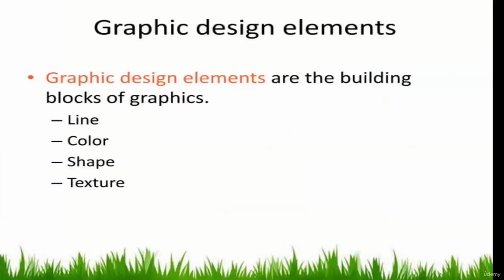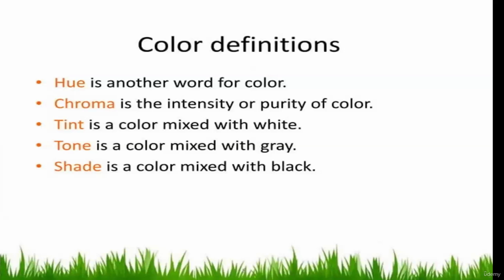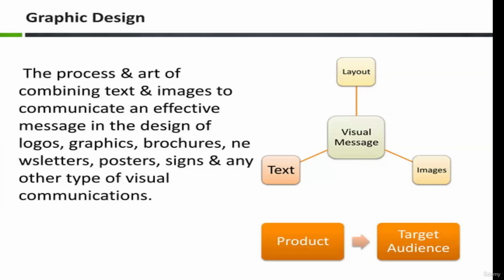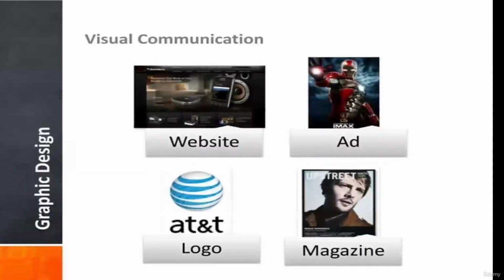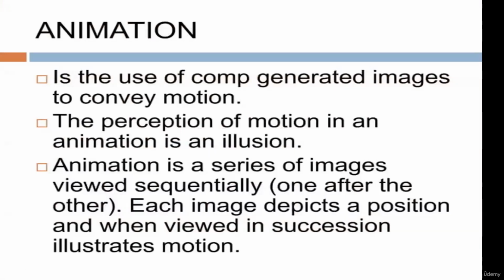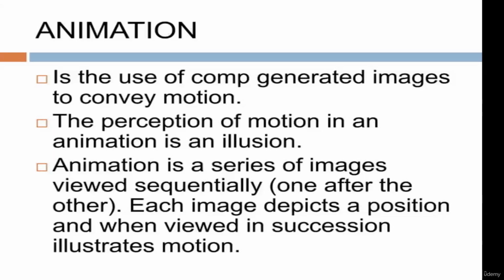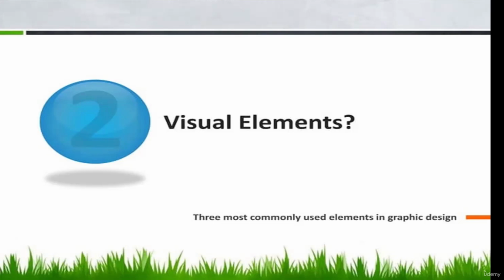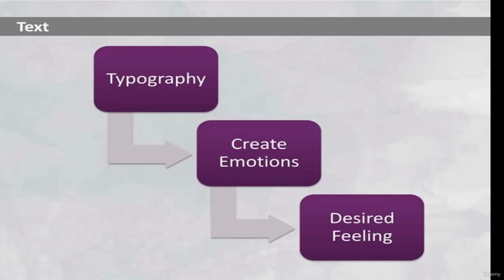ADOBE AFTER EFFECT COURSE FOR BEGINNERS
You will be learning about Adobe After Effects basics in this course. Adobe After Effects is a powerful digital visual effects, motion graphics, and compositing application developed by Adobe Systems. Widely used in the post-production process of filmmaking, video games, and television production, After Effects enables users to create stunning visual effects and sophisticated motion graphics with a high degree of control and precision.

The strengths of After Effects lies in its versatility and integration with other Adobe Creative Cloud applications, such as Adobe Premiere Pro, Adobe Photoshop, and Adobe Illustrator. This seamless integration allows users to import and manipulate assets from these programs, creating a streamlined workflow that enhances productivity and creativity. You will be able to create sophisticated visuals with After Effects. The software’s timeline-based interface is intuitive, providing users with a clear view of their project’s structure and enabling precise control over the timing and sequencing of elements.

Adobe After Effects stands as a cornerstone of the visual effects and motion graphics industry. Its comprehensive set of features, coupled with its seamless integration with other Adobe applications and a supportive user community, makes it an essential tool for professionals and hobbyists alike, empowering them to bring their creative visions to life with unparalleled precision and creativity.